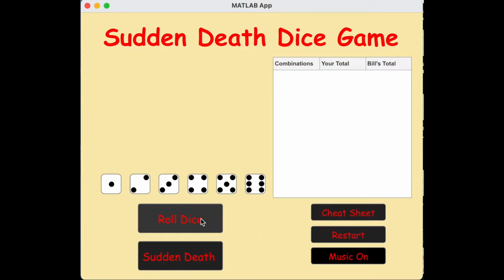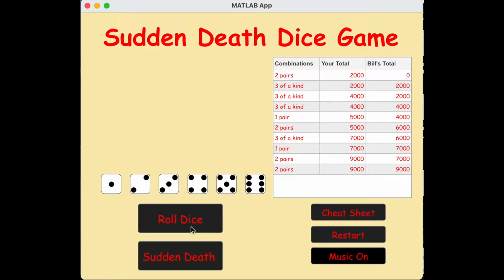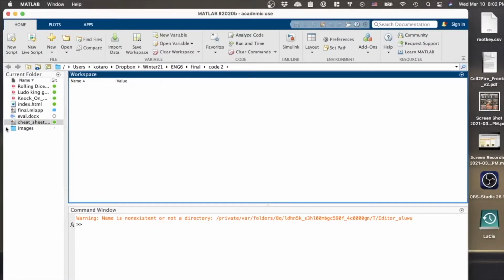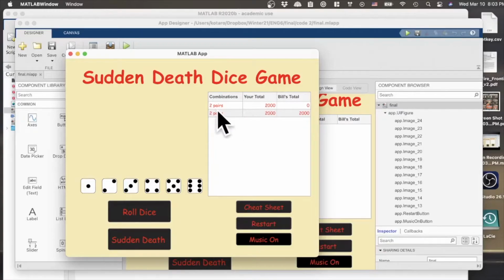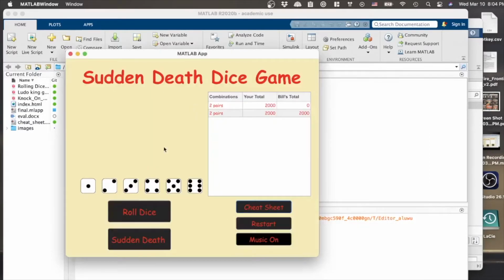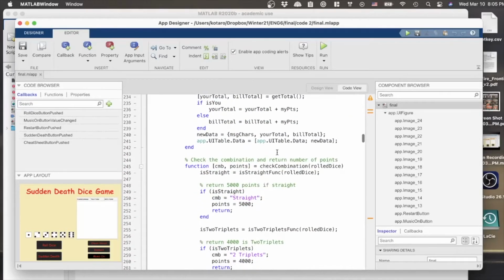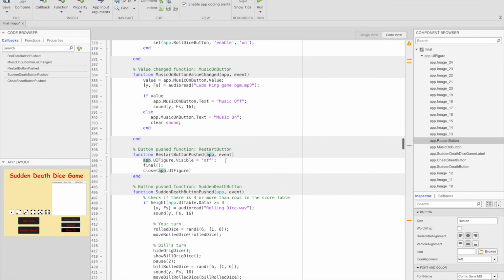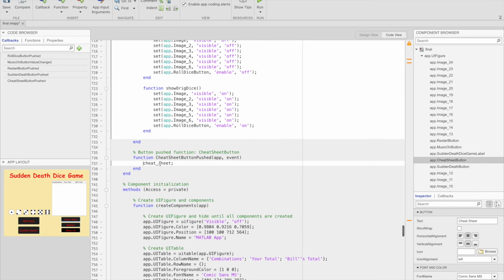Final Project Video Sudden Death Dice Game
Sudden Death Dice Game ENG 6 Final Project
Kotaro Yama
Yuvraj Singh Chauhan